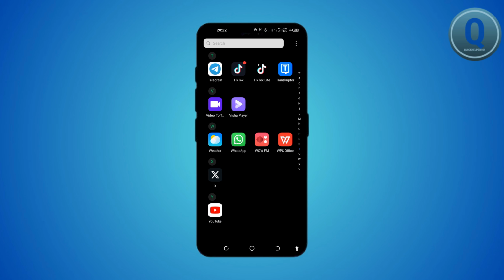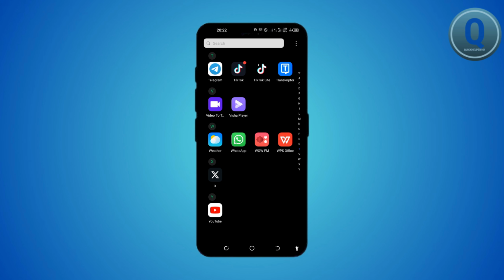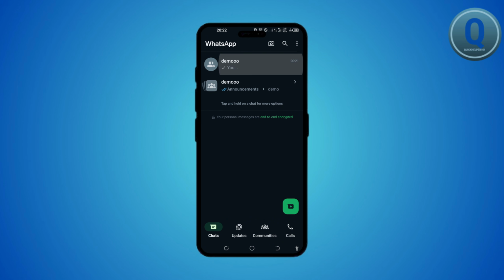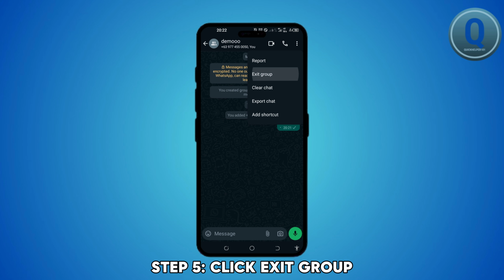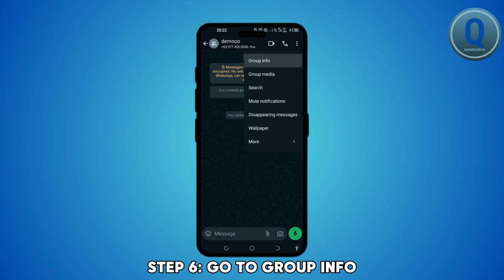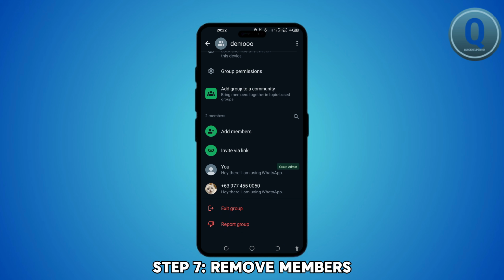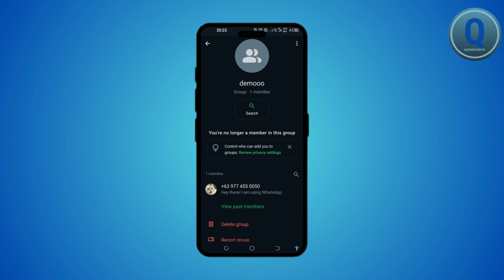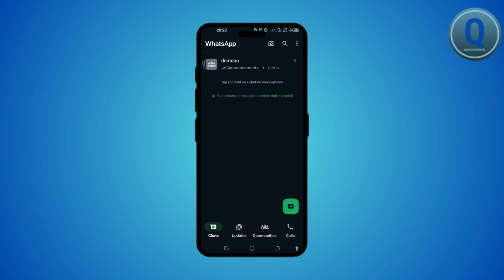How To Delete Group In Whatsapp On iPhone & Android In 2024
In This Video I Show You How To Delete Group In Whatsapp On iPhone & Android In 2024